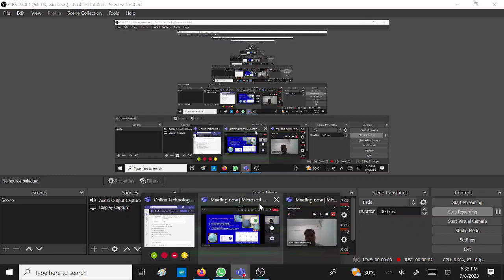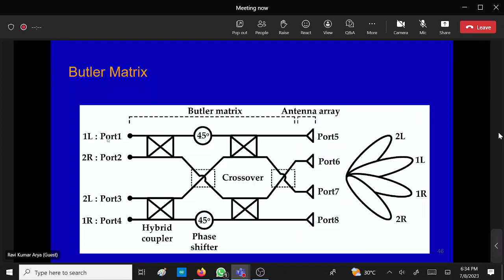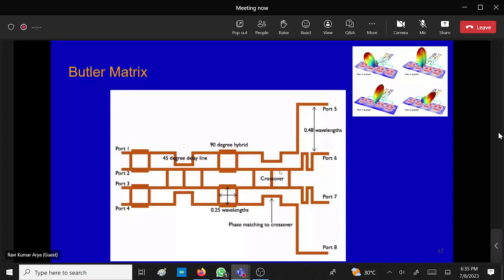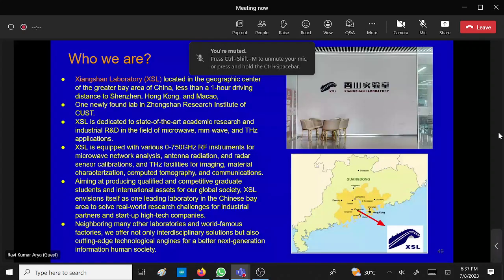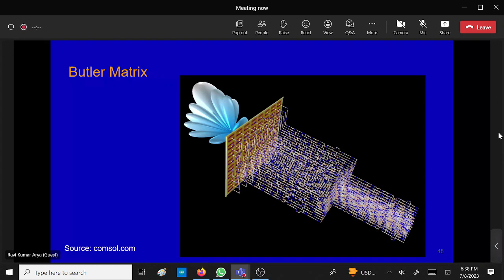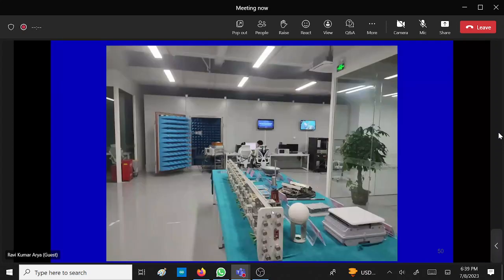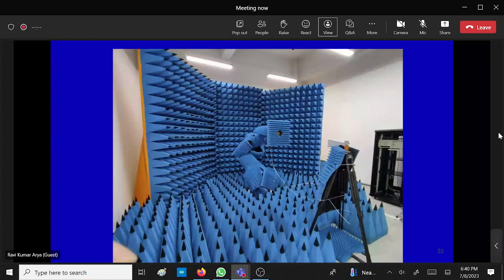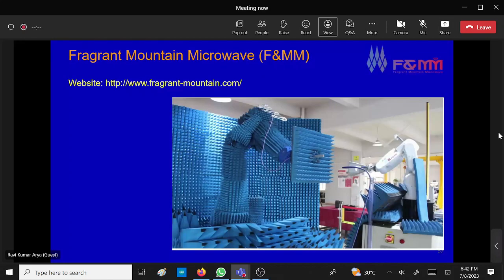"Beamforming Networks for Antenna Arrays 2023 07 08 18 33 21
Speaker : Dr. Ravi Kumar Arya.
Distinguished Professor at Xiangshan Laboratory,
Zhongshan Institute of Changchun University of Science and Technology, China